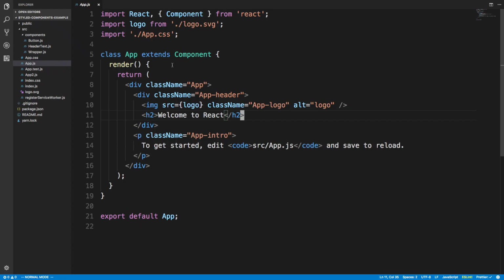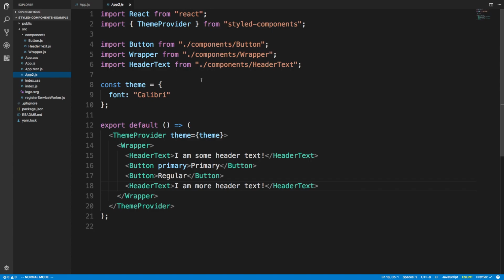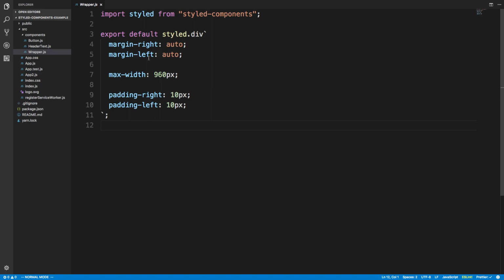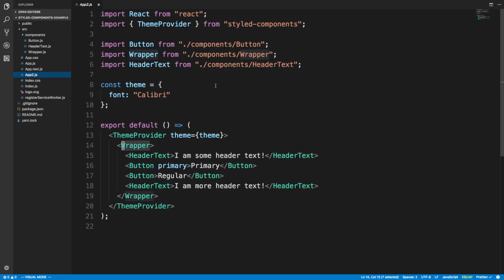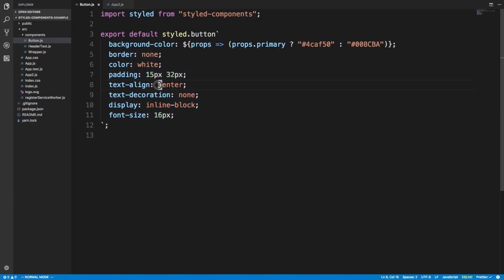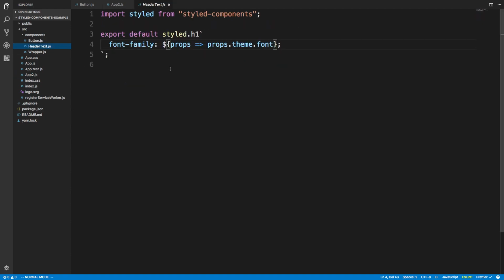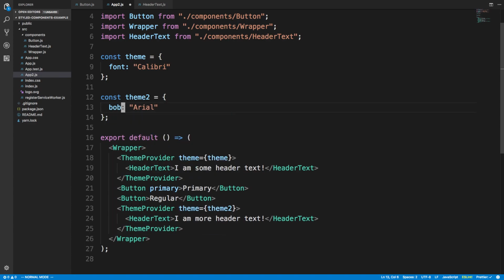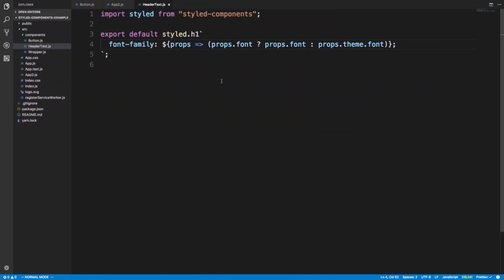React Styled Components Tutorial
Learn how to use styled components in React. This allows you to easily style your components with CSS.